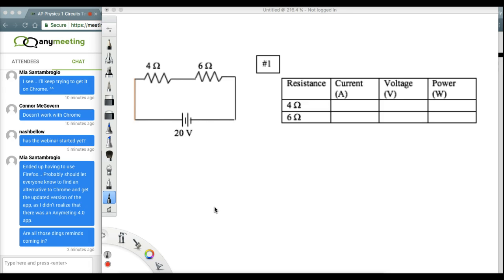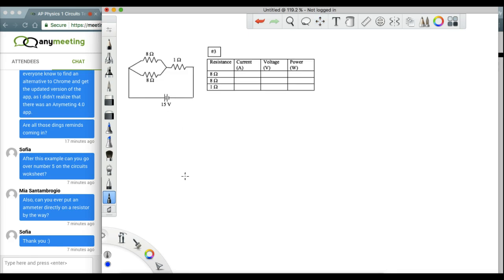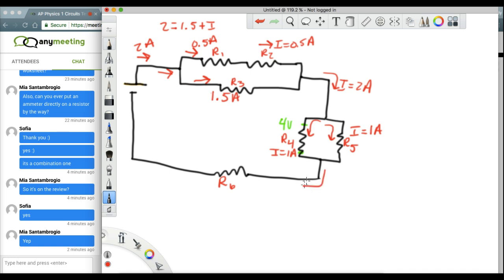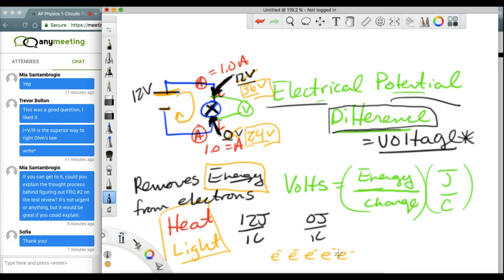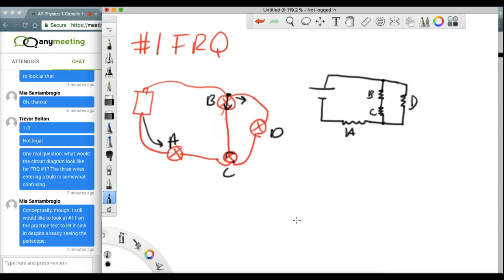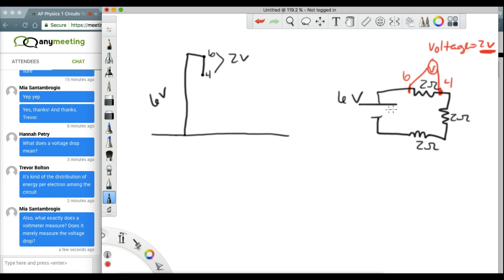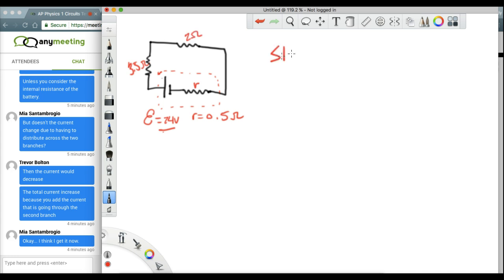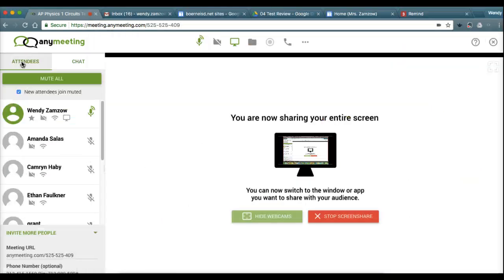Webinar AP Physics Circuit Test Review